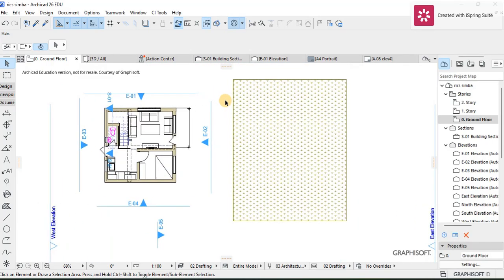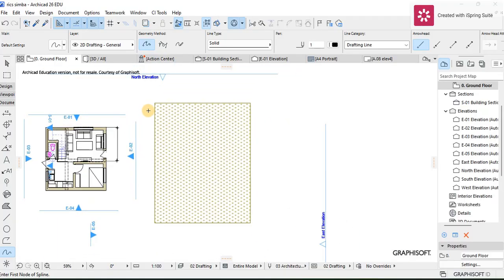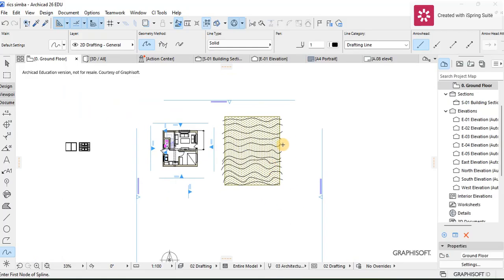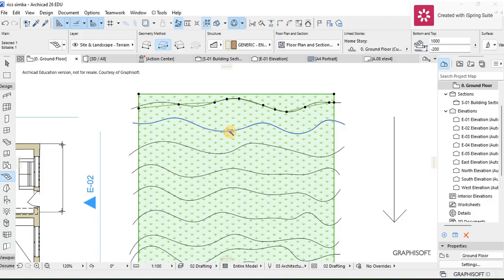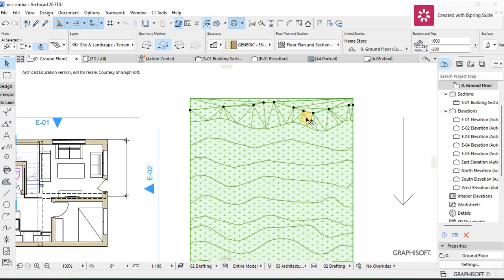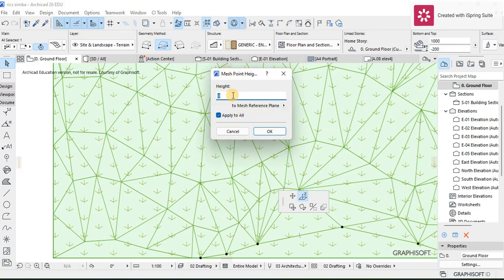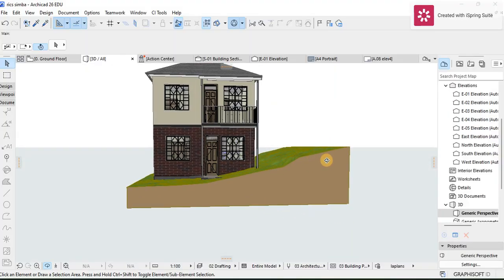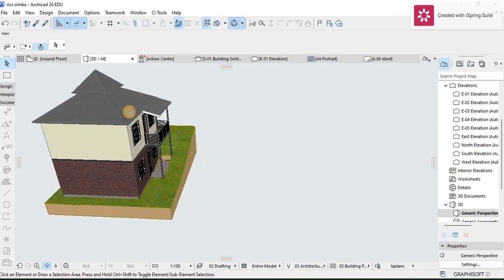ARCHICAD-SLOPY TERRAIN, Uneven terrain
learn how to create/design a slopy terrain in archicad for  a more realistic site